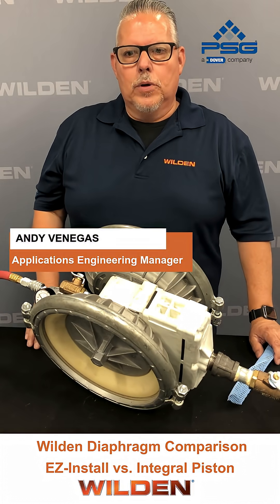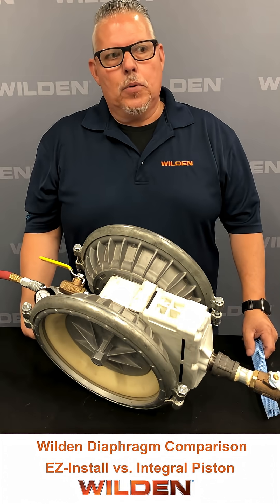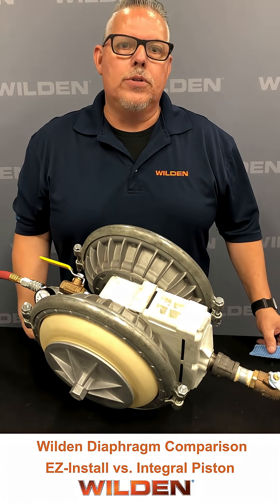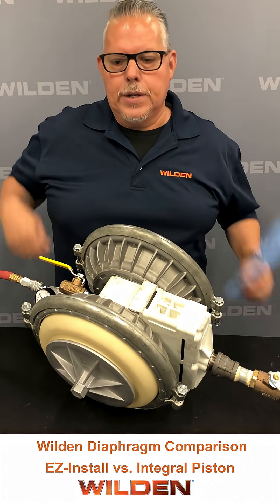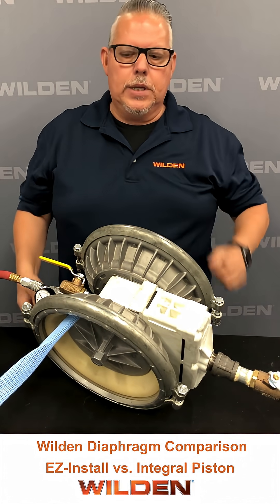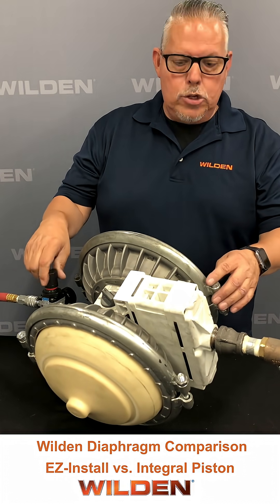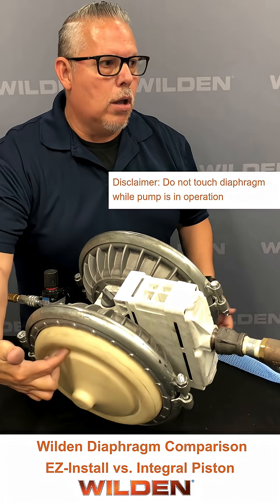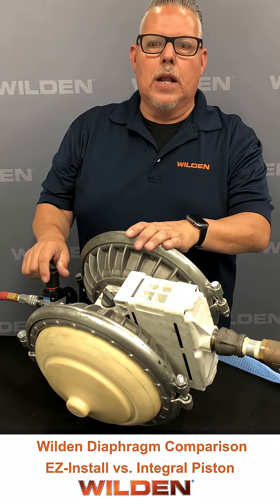Wilden Diaphragm Comparison: EZ-Install vs. Integral Piston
Wilden Chem-Fuse one-piece Integral Piston Diaphragms (IPDs) minimize product entrapment and support faster installation, eliminating the abrasions and leaks often encountered at the outer piston.

Watch as our Applications Engineering Manager Andy Venegas shows how the IPDs operate compared to diaphragms with exposed outer pistons.

Since that time, Wilden® has forged a long-lasting legacy as the global leader in AODD pump technology. Thanks to a dedication to pioneering new innovations while providing unparalleled excellence in customer satisfaction, our family of AODD pumps is unmatched in reliability, durability, efficiency, and performance.